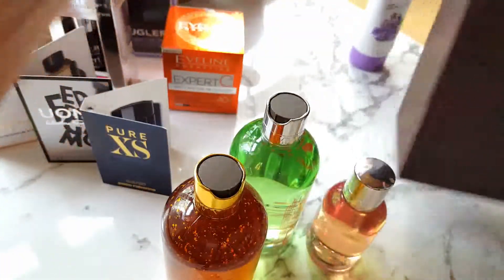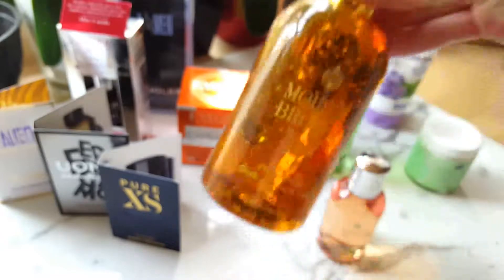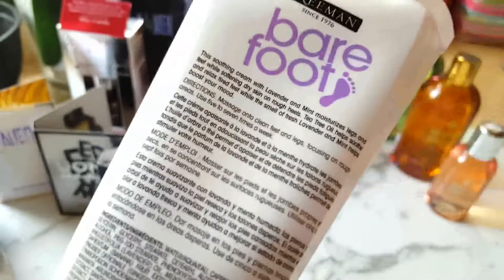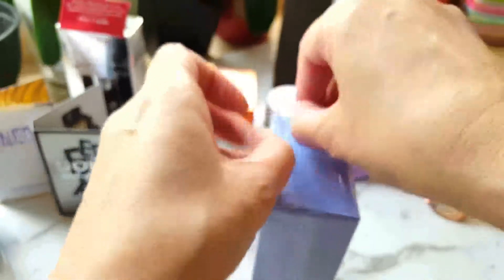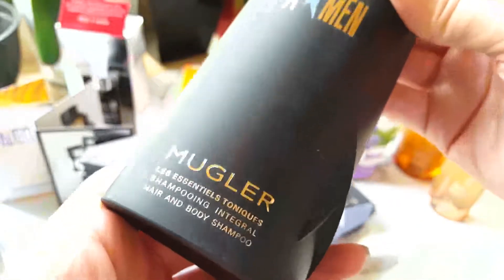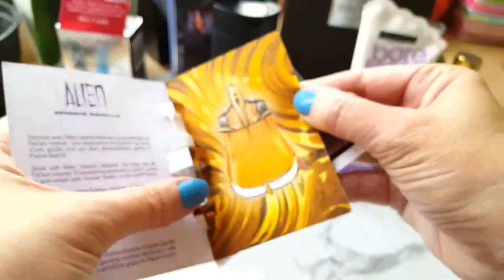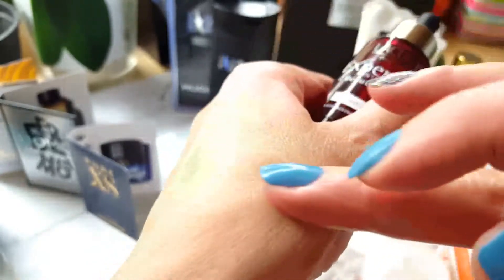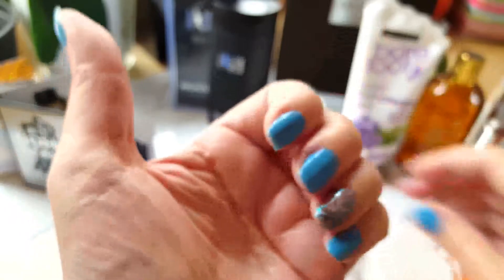Petronela - recommended face creams, foot creams etc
Since the early days of antiquity women learned to take care of themselves and in this day and age when the cosmetics industry is worth several billions in the UK alone, it makes perfect sense for each of us to contribute some with pennies, some with pounds whereas others spend hundreds if not thousands of pounds.

This video starts with one of the my favourites, the Molton Brown shower gels, which on this occasion I got in Eucalyptus together with Oudh accord and gold, plus the free Japanese orange.  I love all of them and the first two I keep getting them for quite some time purely because of the scents and feel.

On this occasion I also purchased 2 creams for he feet which I highly recommend: the Barefoot Soothing foot cream in 150ml and the Boots foot cream with mint, lavender and marshmallow.  The first foot cream is simply rich and although receiving mixed reviews I highly recommend it to people with feet as dry as mine.  The second cream might suit people who do not have very dry skin.

Purchasing the Amen Mugler hair and body shampoo gel in 200ml, one of my favourites for quite some time (an earlier video described the gorgeousness of this gel) came with some amazing perfume samples: Pure XS Paco Rabanne, Ferragamo Uomo and Alien by Mugler which are simply amazing - next, probably I will have to purchase some of them.

The Eveline Cosmetics cream has been purchased purely because I was researching for a cream rich in Vitamin C and I highly recommend it to those looking for the same: it smells nice, it is not super rich and sticks well to the skin.  The Lacura expert serum is something I am addicted to for quite some time, so check the previous video on it if you are looking for more information.

Lastly, looking at my nails, you might have noticed the Glow Nail varnish in blue, which I purchased on ebay and loved it so much, I decided to purchase more in pink and green with a video on it to follow.

I hope you will enjoy my video and this discovery.

Thank you for bearing with me whilst learning how to make my very first videos and set up everything: I am my worst enemy and criticised my every single step for not making it better in a 'pure perfection' state.  Thank you everyone for taking the time to check this.

BACKGROUND SET UP:
-  tripod, camera